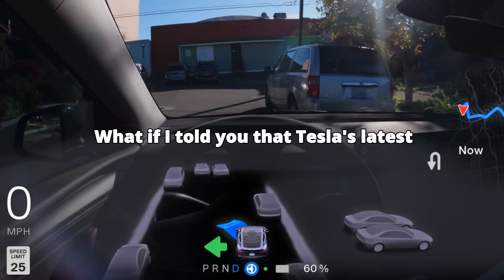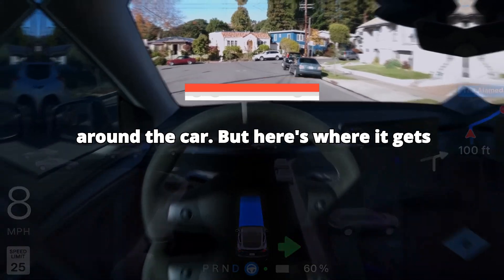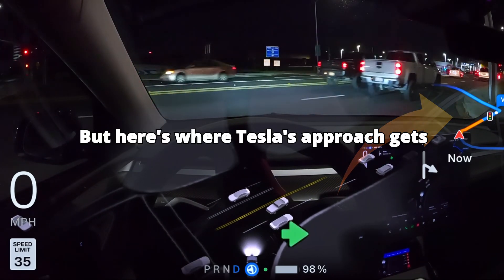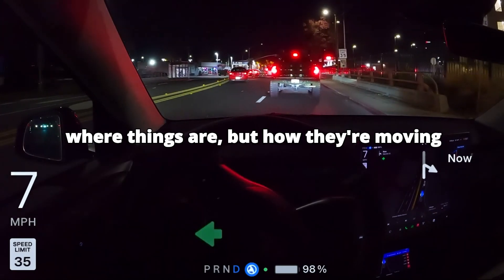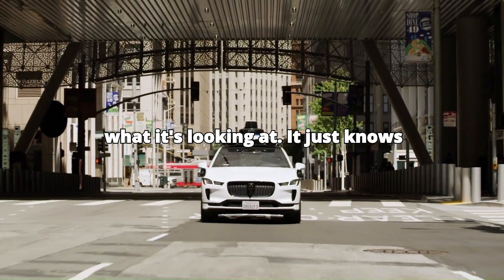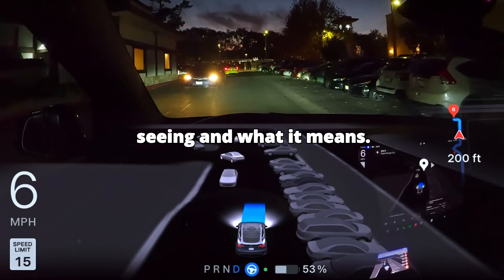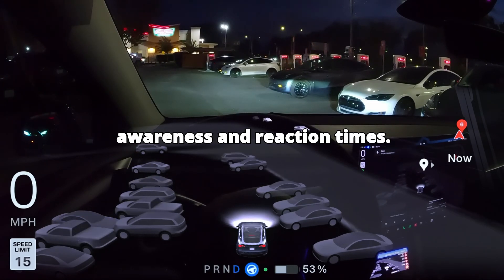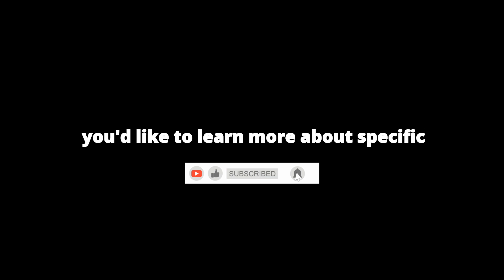Tesla FSD V13: Cracking the Code of Vision-Based Self-Driving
Dive deep into Tesla's groundbreaking Full Self-Driving (FSD) Version 13 technology in this comprehensive technical analysis. Discover how Tesla's vision-based approach revolutionizes autonomous driving through advanced AI and neural networks. Learn why Tesla chose cameras over Lidar, and how their virtual camera system creates an unprecedented understanding of the driving environment.
In this video, we break down:

The complete vision system architecture
How FSD V13 processes and categorizes road users
Virtual camera technology and 3D mapping capabilities
Real-time object detection and tracking
Comparison with Lidar-based systems
Technical advantages of Tesla's vision-only approach

Whether you're a tech enthusiast, automotive professional, or simply curious about the future of autonomous driving, this detailed explanation of Tesla's FSD V13 technology will give you valuable insights into one of the most advanced self-driving systems in the world.